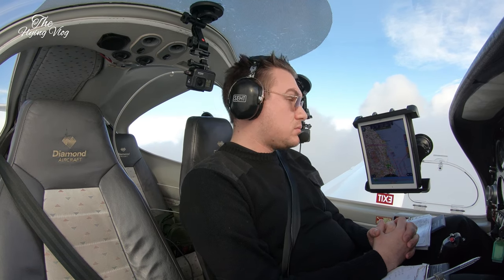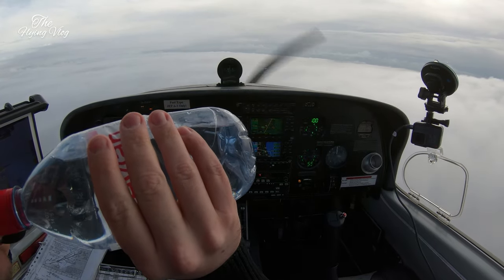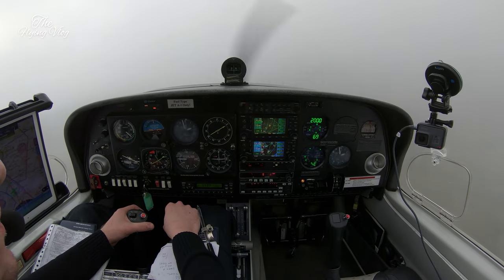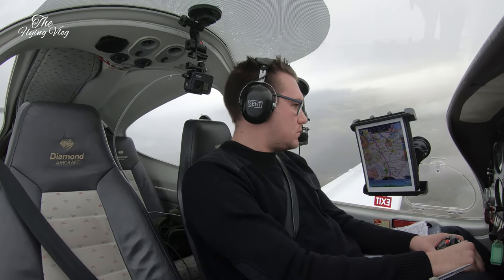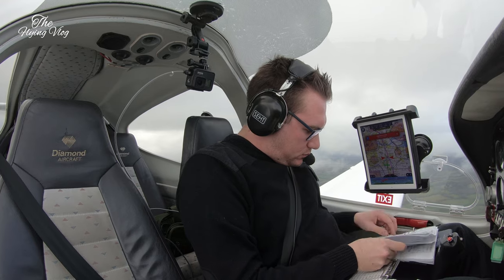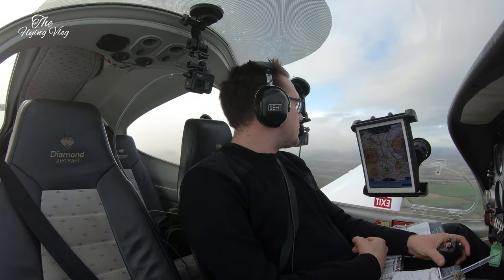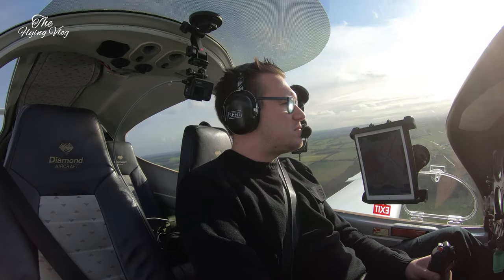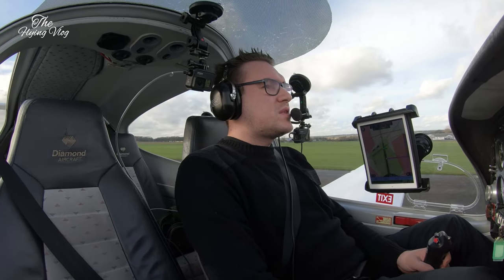Solo through the Cold Front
Join me as we fly the DA40 on a short hop from Bournemouth to Stapleford kicking off 2020 with a bumpy and intense flight through a cold front in occasional full-IMC conditions.

Overall a good IFR experience, plenty of educational experiences as I eventually work my way to the full EASA IR(A)...

Please note Aviation Safety is never compromised when recording ANY videos, and any recording does not interfere with in-flight procedures and aircraft handling. Views and aviation-related discussion that of my own and not my employers.